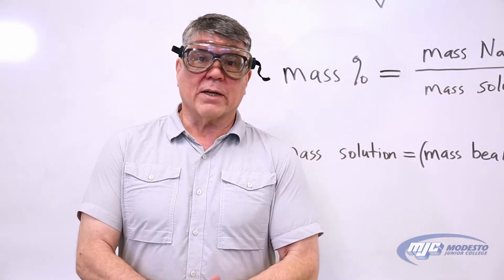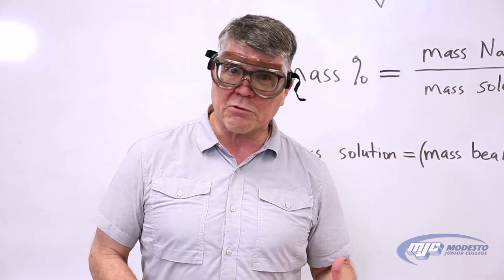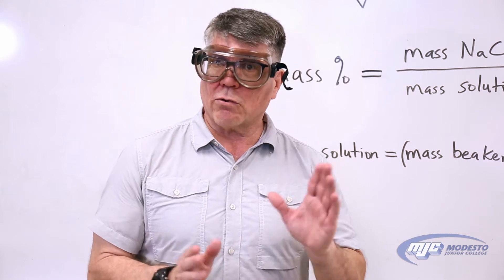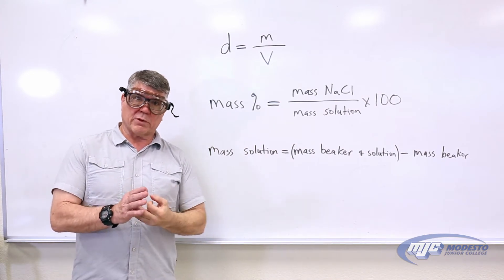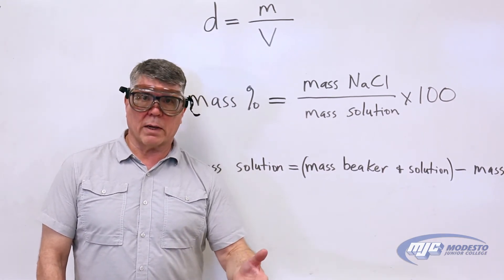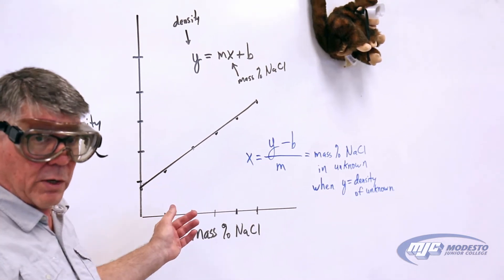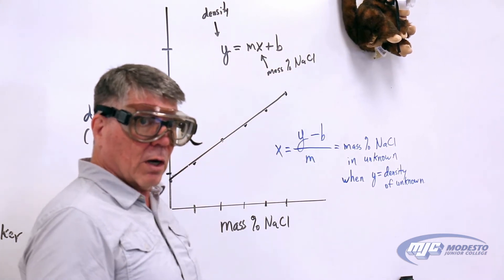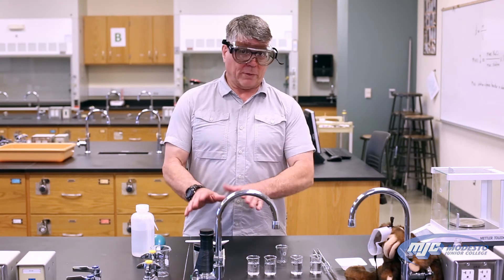MJC Chemistry Lab: Mass Percent NaCl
Modesto Junior College chemistry lab with Dr. Joseph Caddell. Determining the Mass Percent of Sodium Chloride (NaCl) for the Chem 101 class.